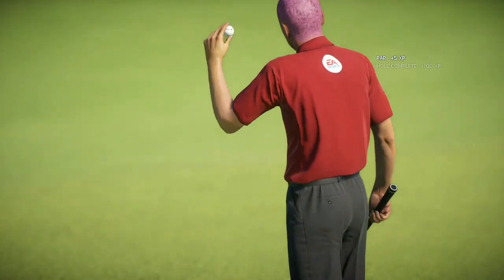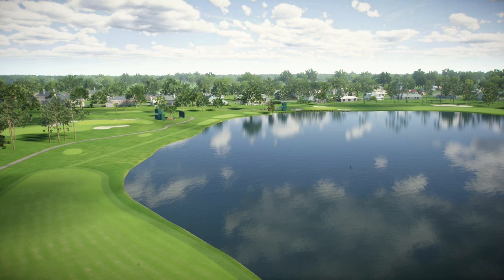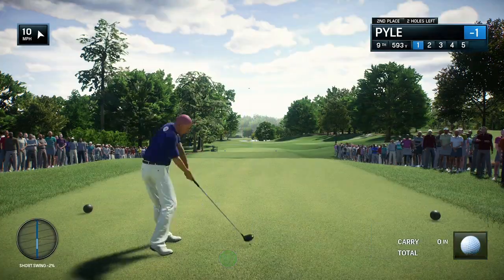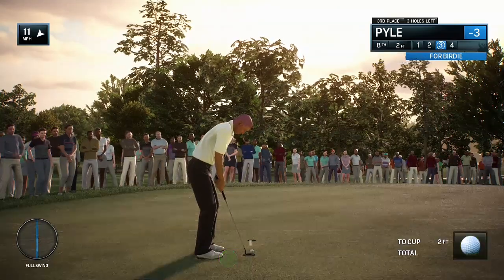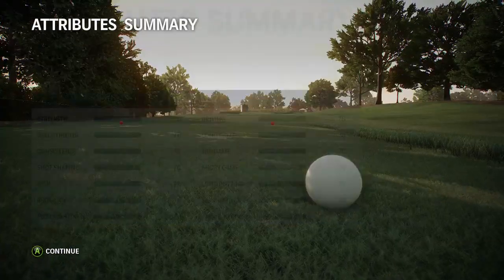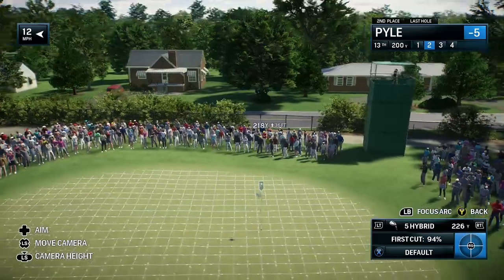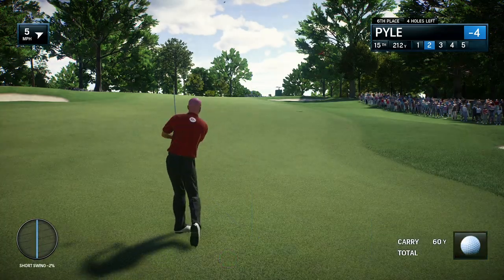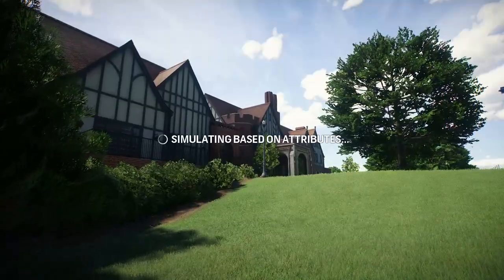FTDmusic Plays: Rory McIllroy PGA Tour (Xbox One) - Finishing Up Season Two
Watch as Gomer Pyle finishes up season 2 of his career.